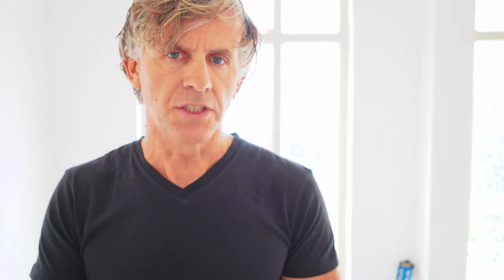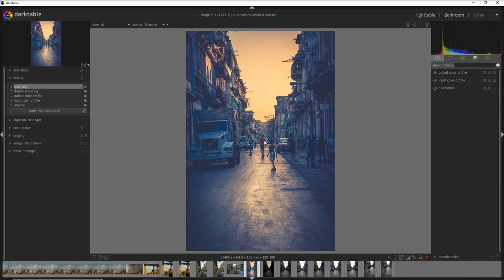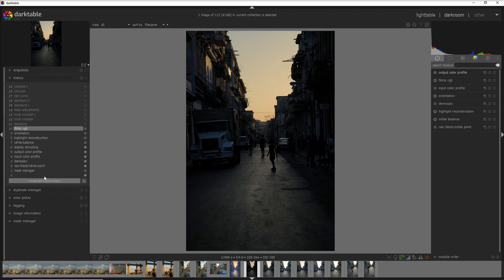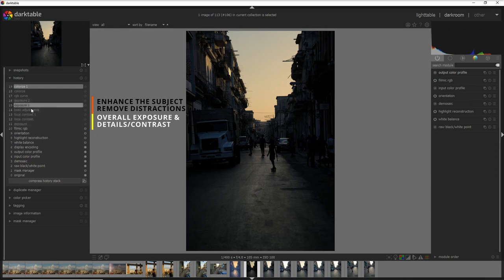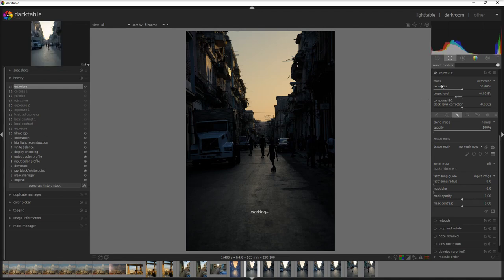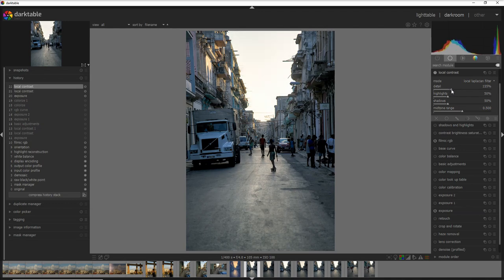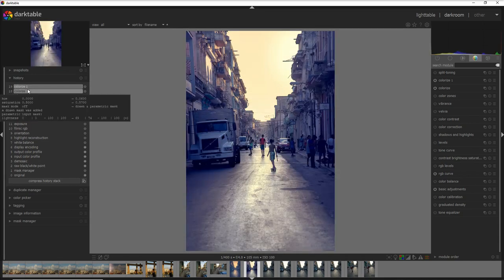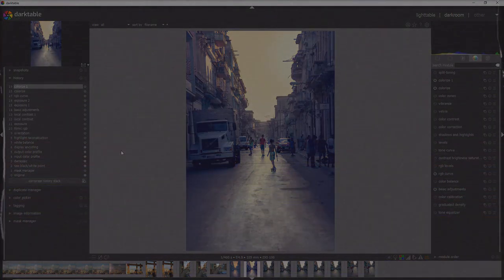How to edit a photo in darktable enhancing the subject - the darkroom workflow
In this darktable workflow you can discover a 3-phases process to edit a photo that I personally use to enhance my photos.
It's a workflow I like to call OSC (Overall, Subject, Colours)

I am finishing to write also a post with all the modules I use in each phase. I will add here the link within the next two days

Have a try on your photos and let me know how it goes

00:00 Introduction
00:44 The OSC (Overall, Subject, Colours) editing explained
01:48 Photo story
03:42 Controlling the overall exposure/details
05:44 Attention to the subject
10:52 Control the colours